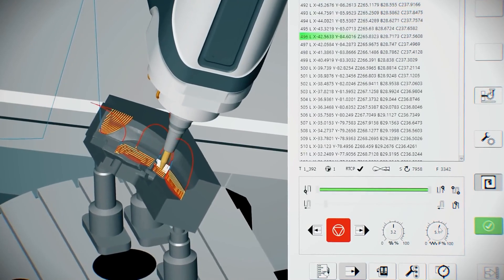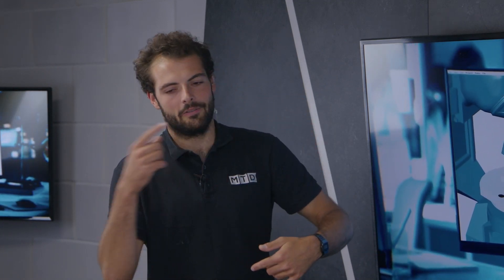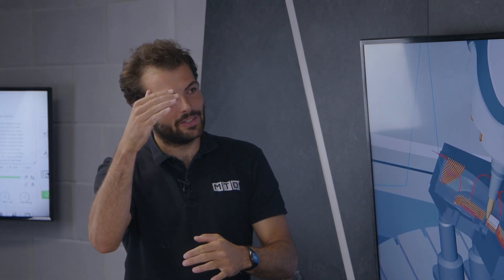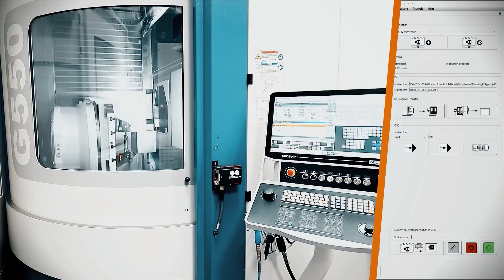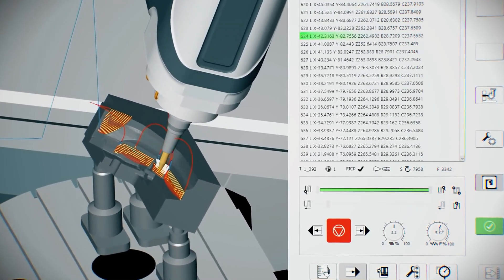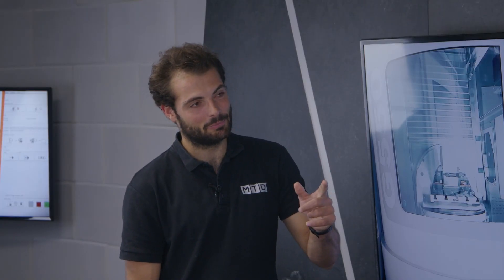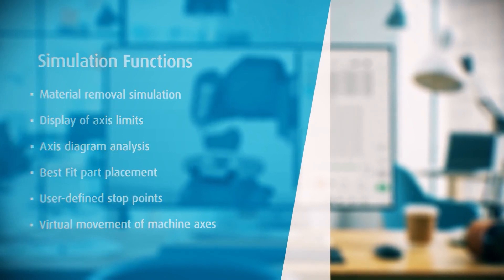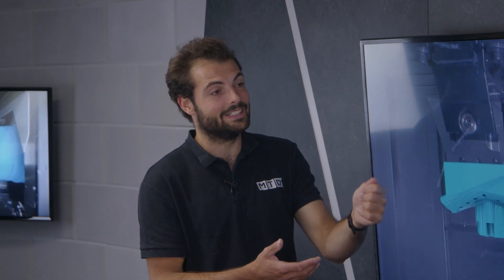No more bangs as everything is verified and ready to run, thanks hyperMILL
OPEN MIND has developed hyperMILL VIRTUAL Machining to evaluate, control and optimise machining processes more reliably. This highly efficient simulation solution consists of three modules: Center, Optimizer and CONNECTED Machining. A riveting technical corner showing just how powerful and necessary having modules like this on your CAM software can be.